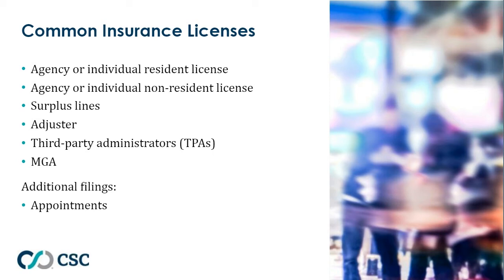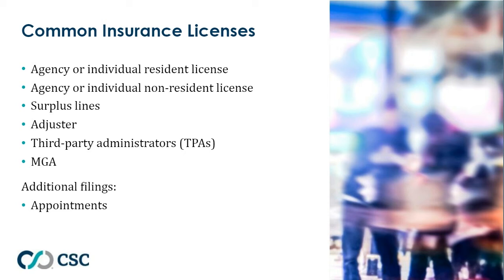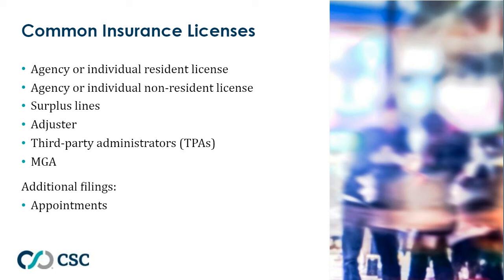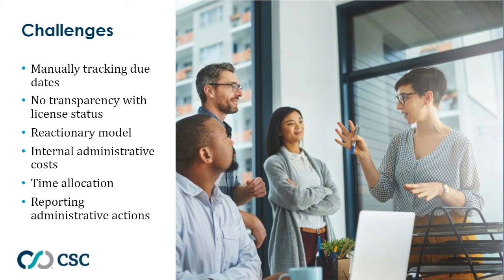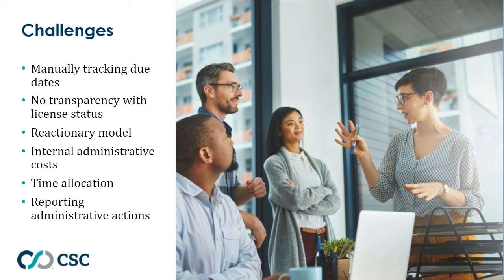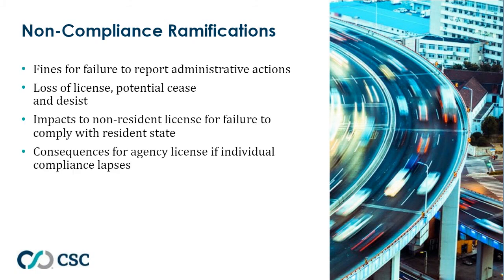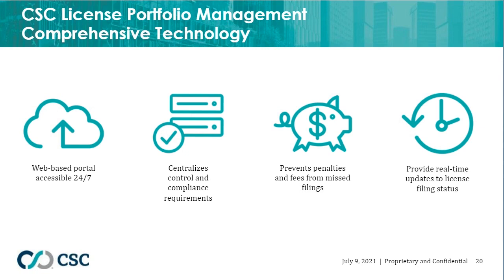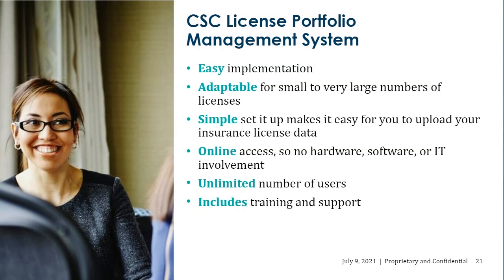Simplify Your Insurance License Process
Staying compliant in the insurance industry presents unique challenges. The administrative burden of understanding your complete licensing needs and tracking filing due dates can be daunting and is often magnified by other business complexities. For instance, how does your company manage agency and producer licenses? Do you have a process in place to file surplus lines, adjustments, appointments, and third-party administrator licenses?

The good news is, CSC can help. Our services can simplify your compliance efforts by streamlining the entire insurance license process from start to finish, and everything in between.

Join us as we explore:

- Insurance industry licenses and compliance standards
- Common challenges and the consequences of non-compliance
- Why organizations within the insurance industry rely on CSC for their compliance needs